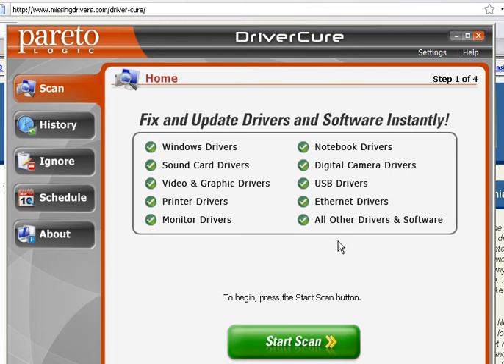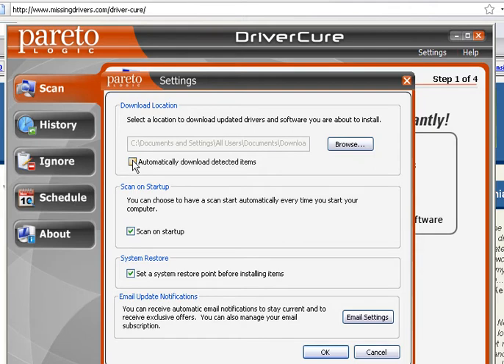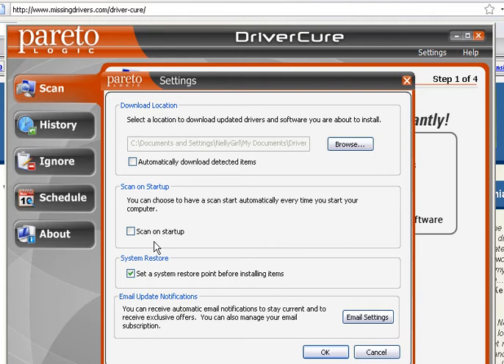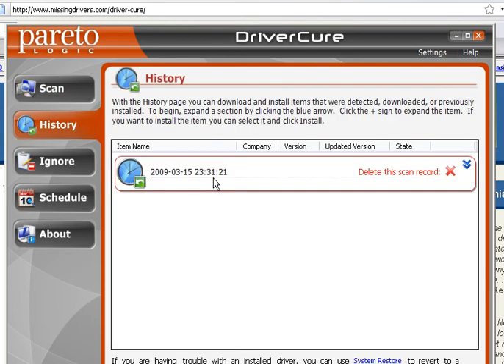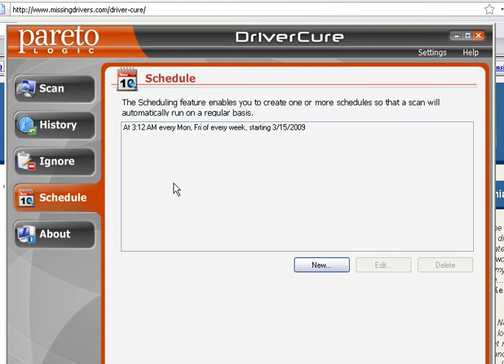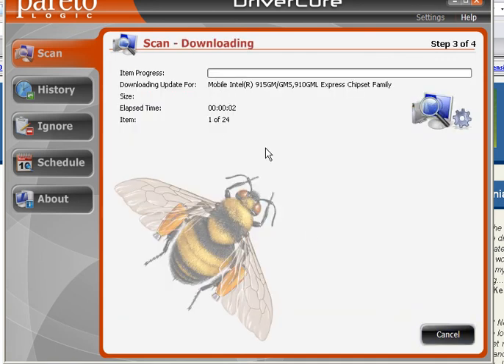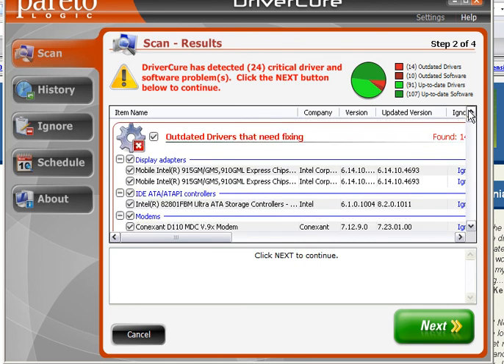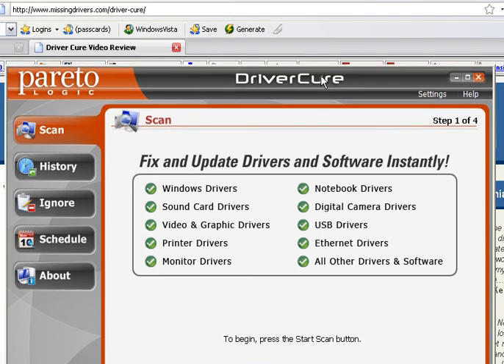MissingDrivers.com: How to Use DriverCure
Part 2 of 2.  In this video we will show you how to use DriverCure.  This program will help you find any missing driver and updates to existing drives on your computer